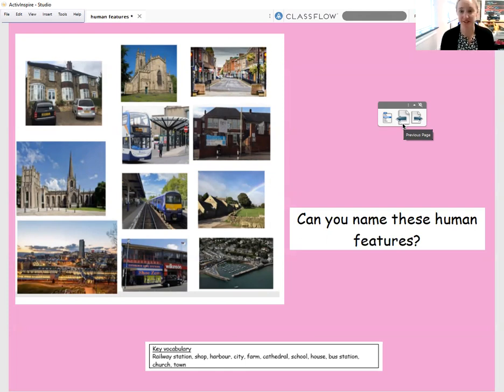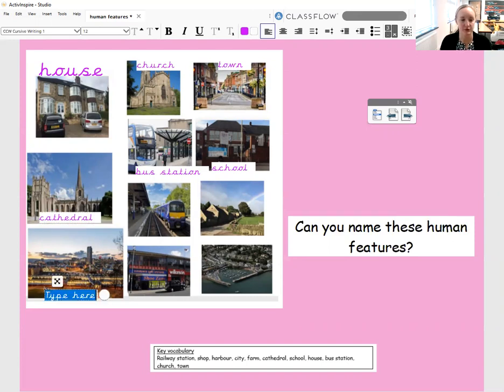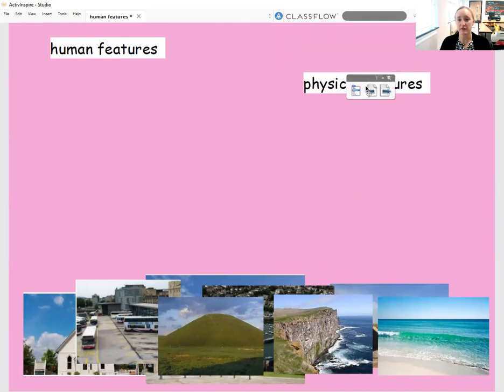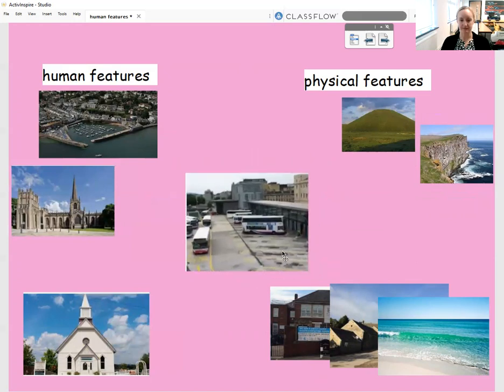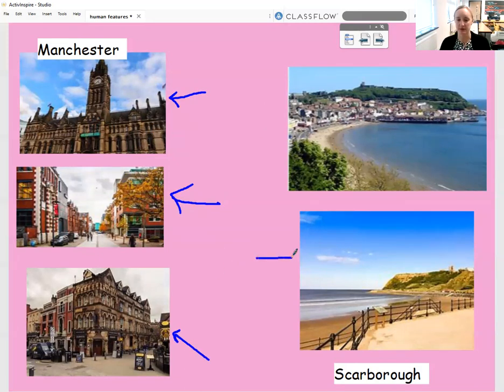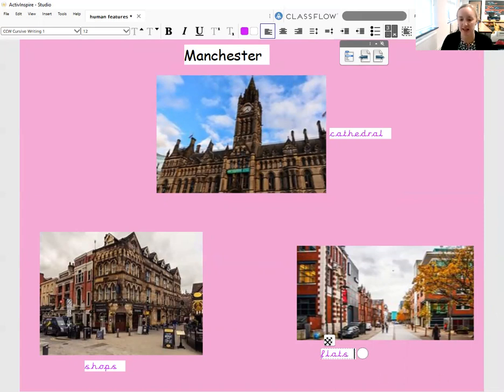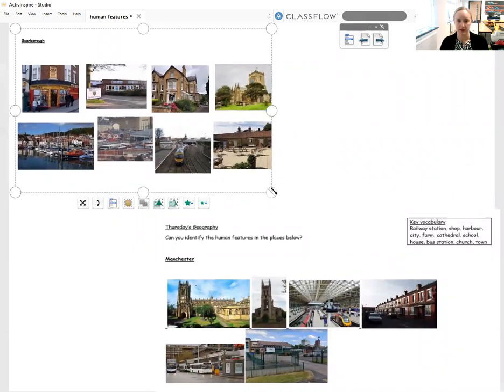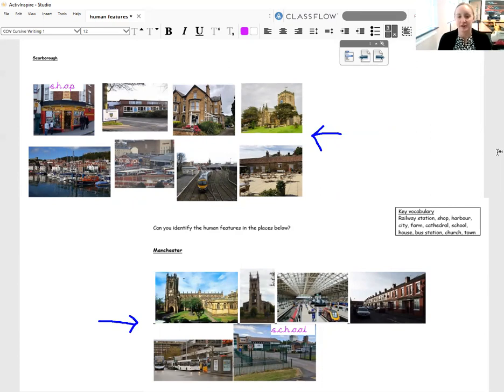25 2 2021 Year 1 Geography